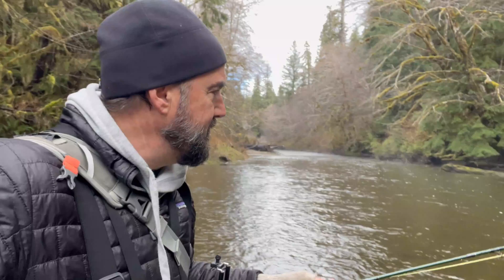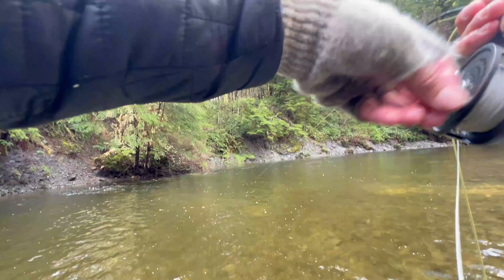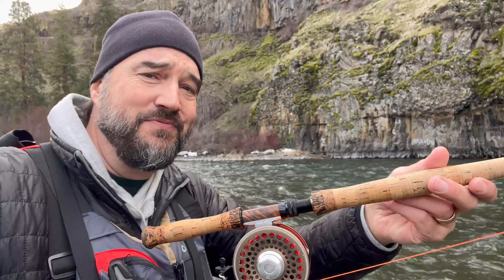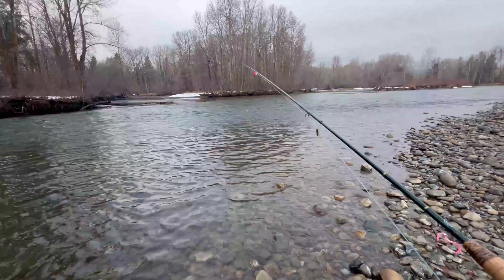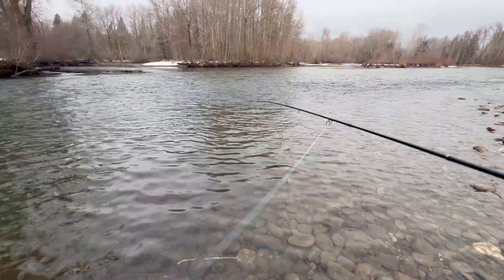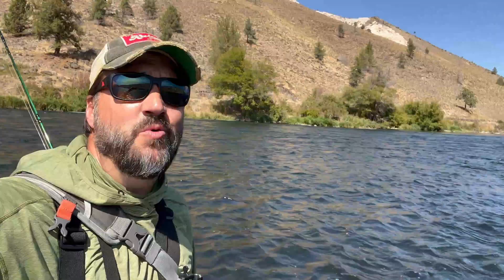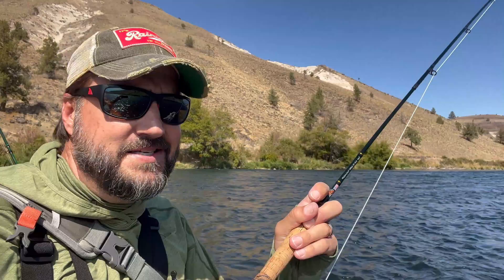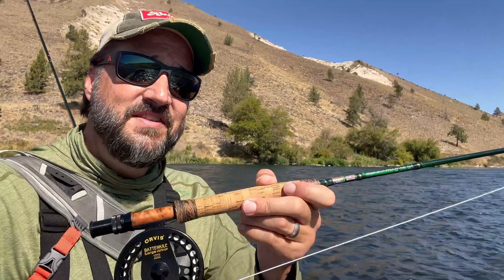7 Tricks to Catch More Fish (Fly Fishing)